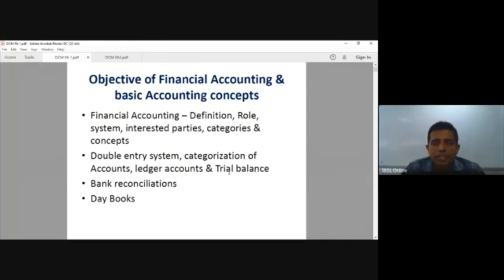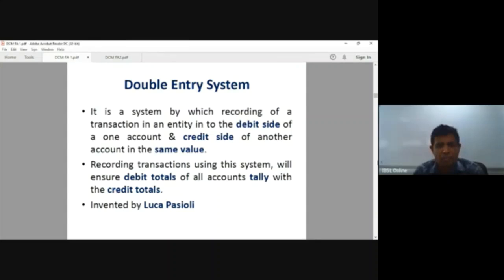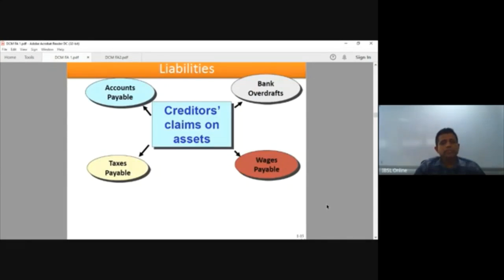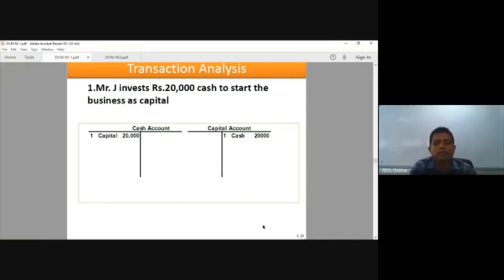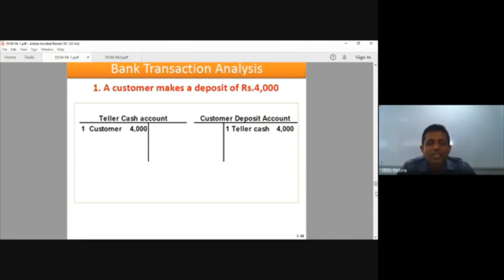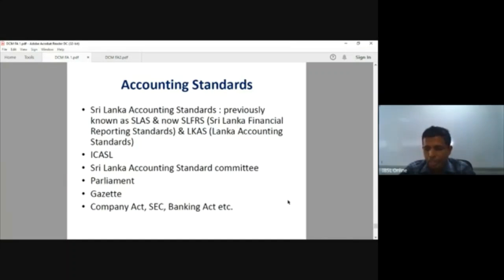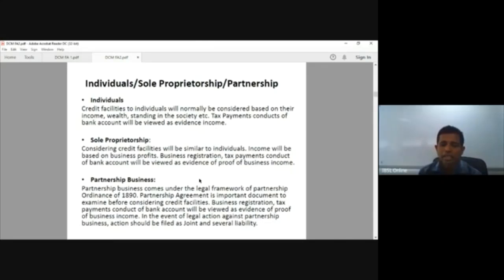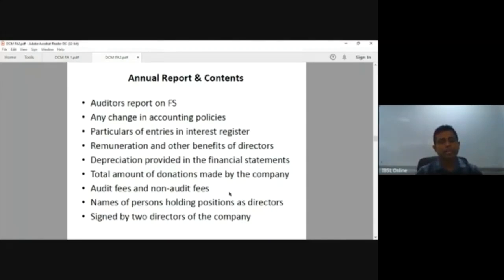DCM 21 14 02 2021